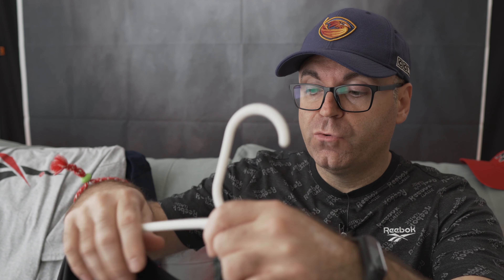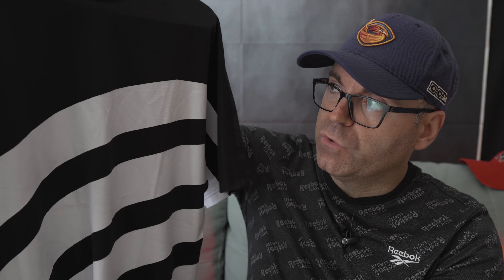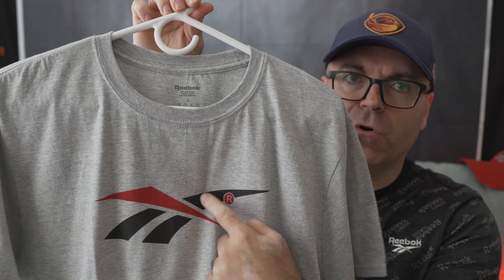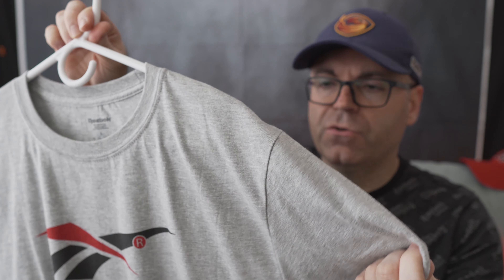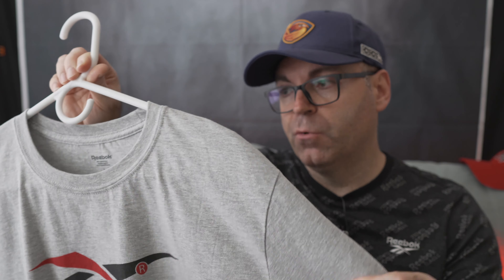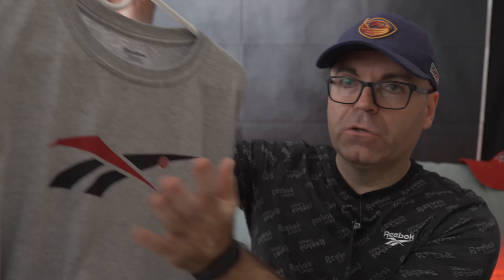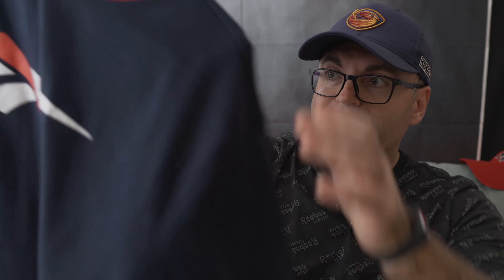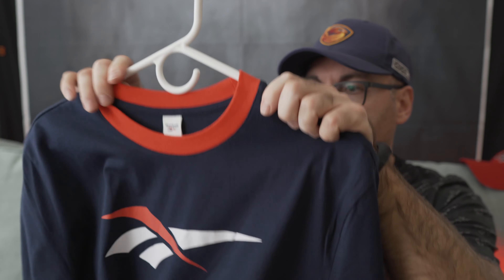Reebok Classic Fits -You Need Them!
Hey friends I have several Reebok Classic Ts to show you, I really love those and I am so glad that the Vector is back! I picked up several ones that are on sale now for super cheap to wear with all of my summer Reebok classic sneakers. I am leaving the direct links to those below so you grab some for yourself if you would like to.